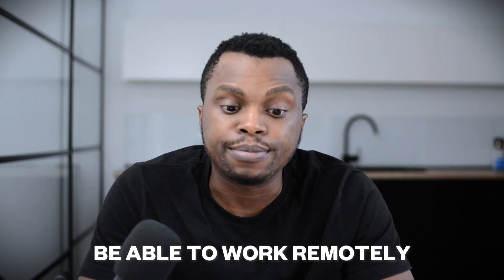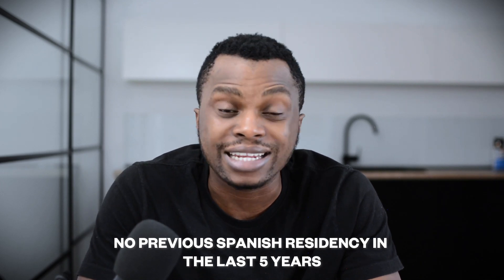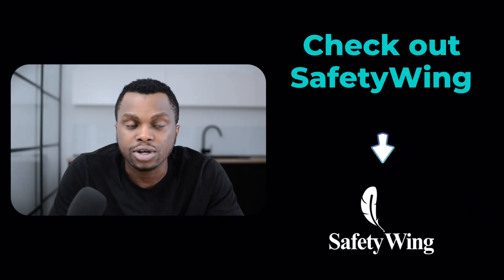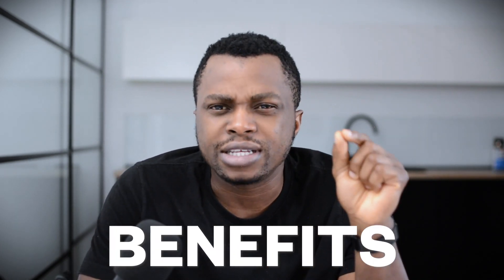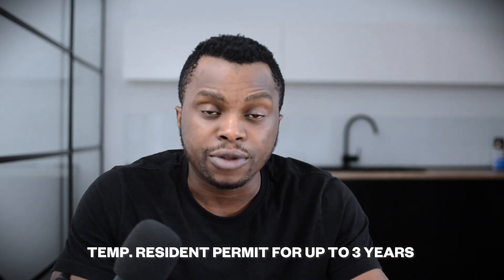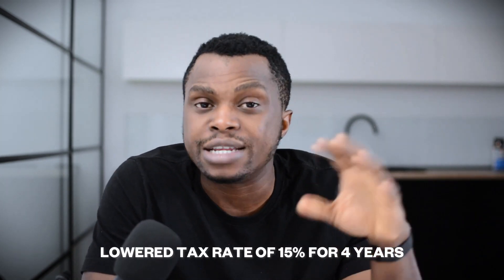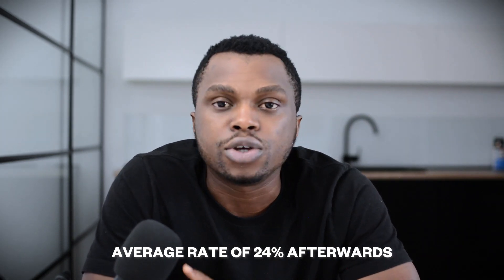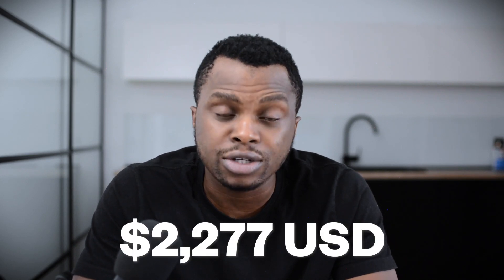Spain Digital Nomad Visa - Here's What You Need to Know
In this video, I'll share what you need to know about the Spain Digital Nomad visa - the requirements, and benefits of applying for one.

Topics covered:
Digital nomad, slow travel